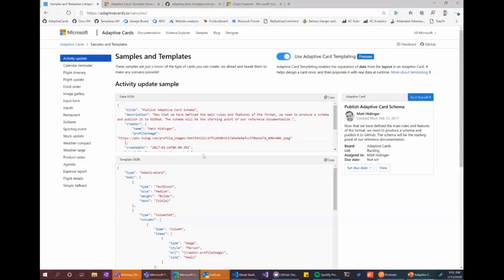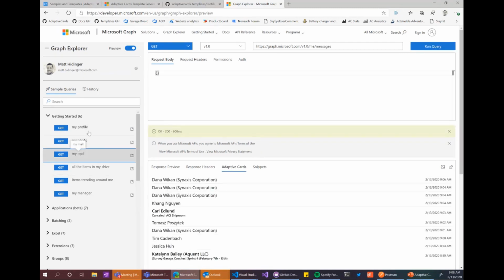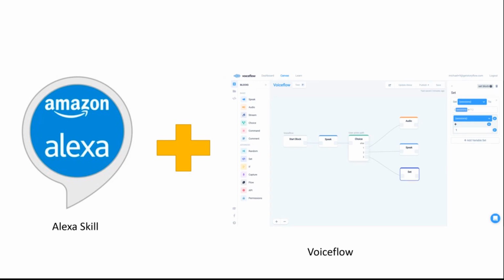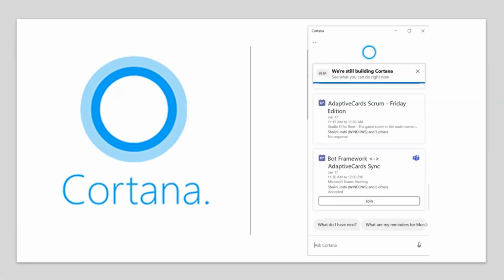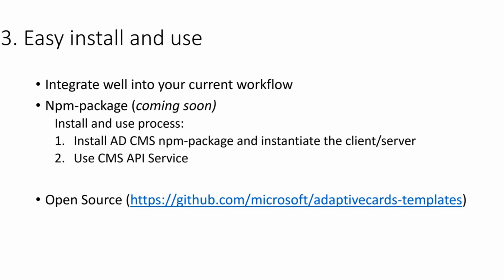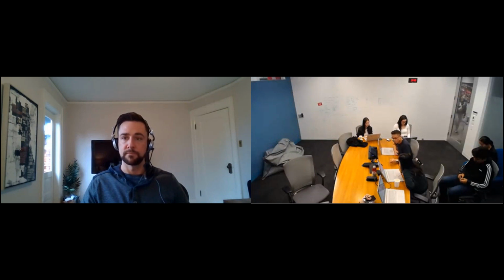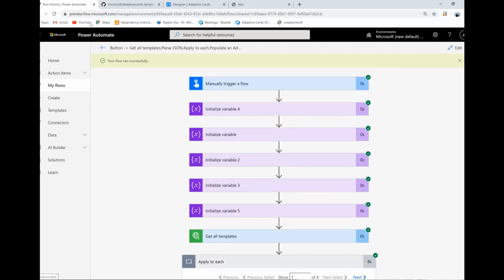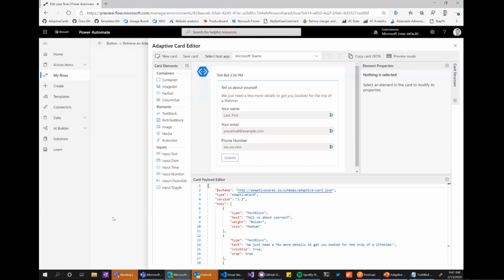Adaptive Cards developer community call-February 2020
On this community call, check out a live preview of a new Template Management portal aimed at helping teams collaborate on the Adaptive Cards used in their org. The Adaptive Card Template Service enables the community to contribute, discover, and share reusable templates over common data types.